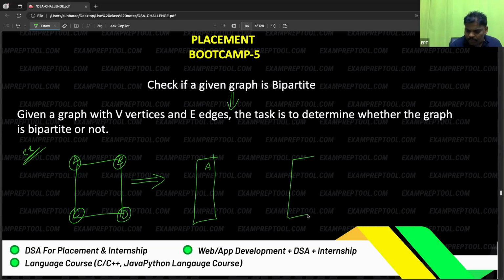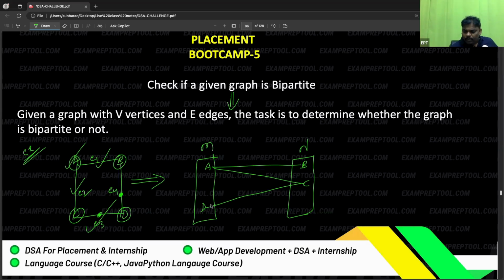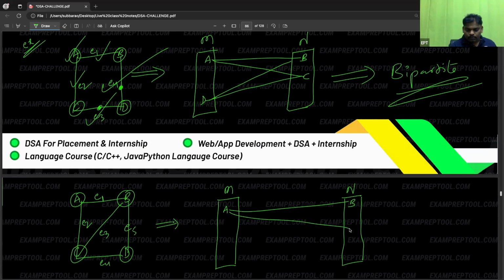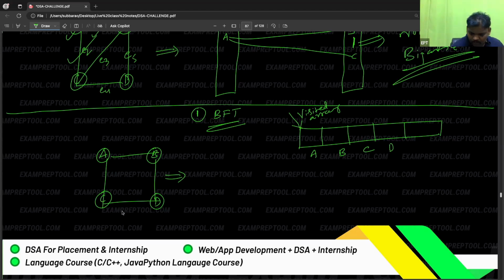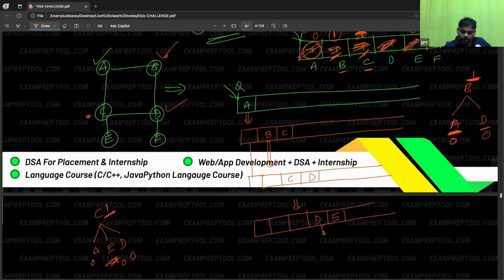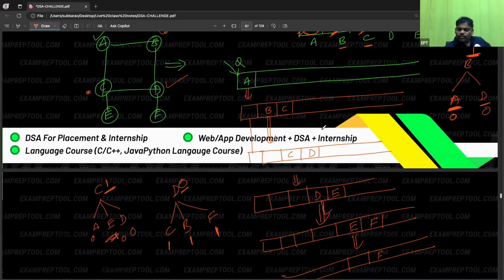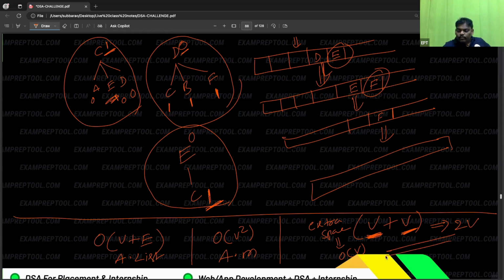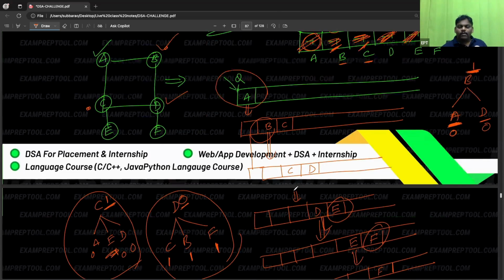Given graph is Bipartite ? | DSA BootCamp | DSA By Reddy Sir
Questions : Given an adjacency list representing a graph with V vertices indexed from 0, the task is to determine whether the graph is bipartite or not.

Welcome to EPT Placement Bootcamp : Master DSA with Google Developer🚀

Watch our entire Placement Bootcamp series where you will master the basics of Data Structures and Algorithms from our top faculties. This engaging Placement journey will prepare you to ace coding interviews and land your dream job. Get ready to level up your coding skills and get placement-ready.

500+ Top Picked Interview questions comprising 100+ Operating System Questions, 100+ Computer Network Questions,  100+ DBMS questions, and 200+ DSA questions.
24*7 doubt-solving sessions on our Private Telegram Group for resolving the doubts of candidates